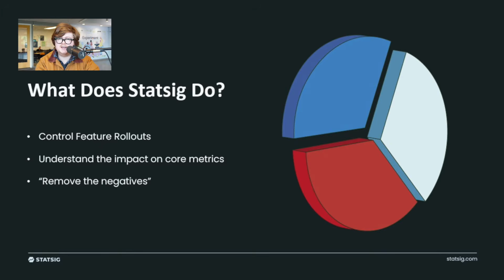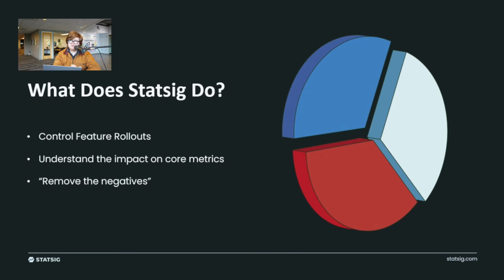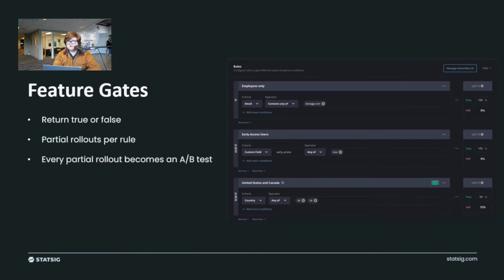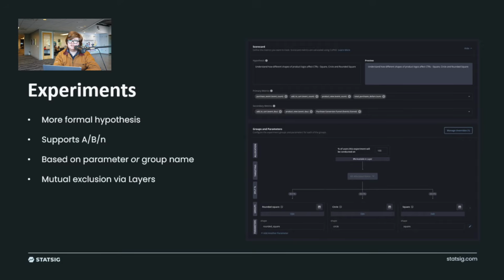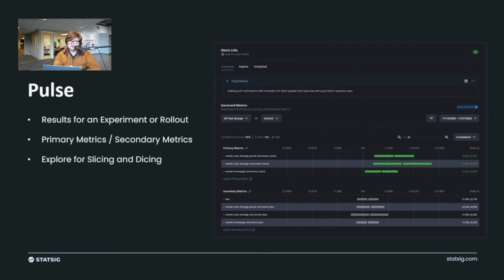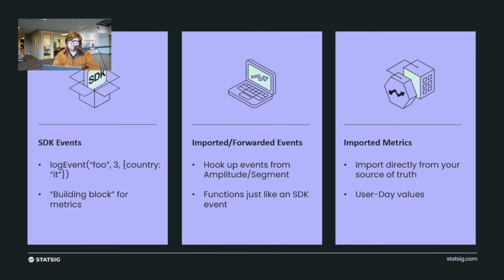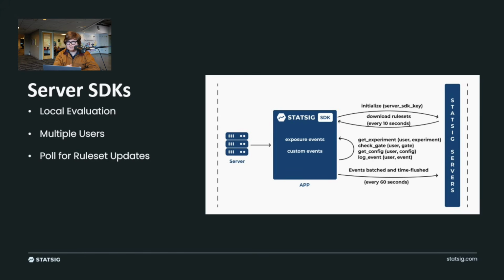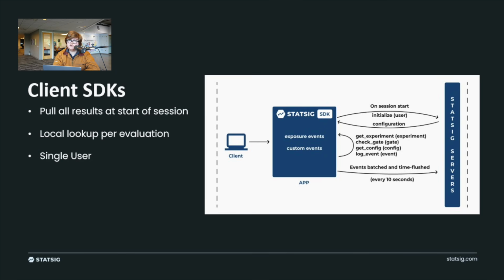Introduction to Statsig: General Onboarding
Join us to learn about the origins of Statsig and a high level walkthrough:
• Feature gates
• Experiments
• Pulse Analytics
• Event Ingestion
• Metrics
• Server SDKs
• Console SDKs